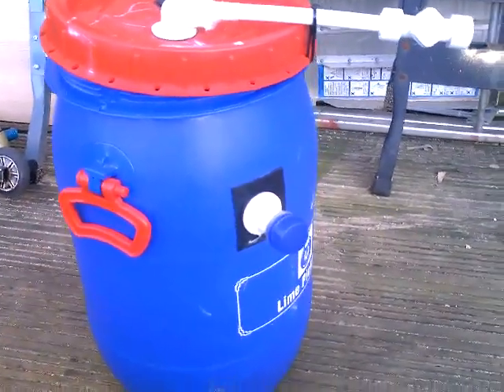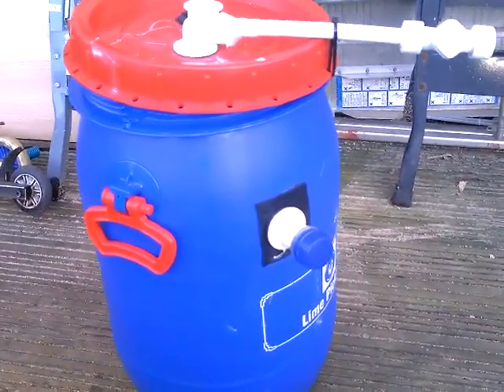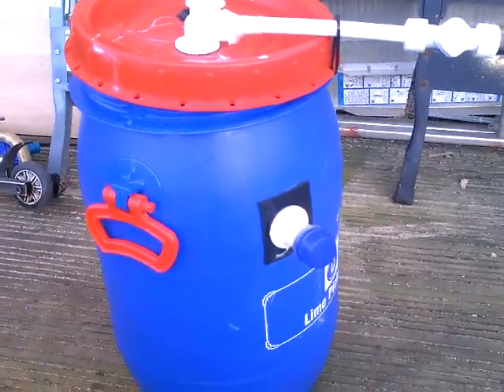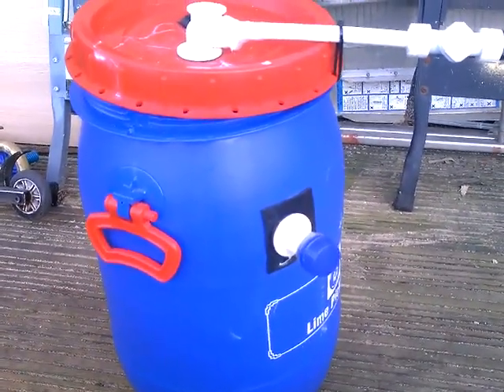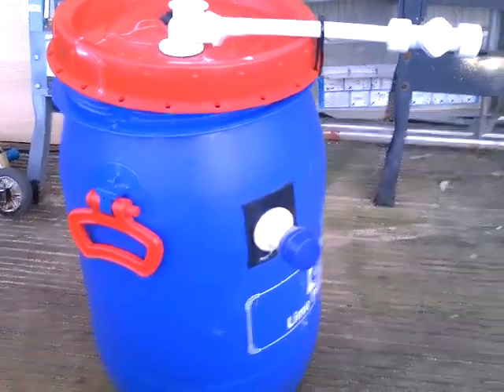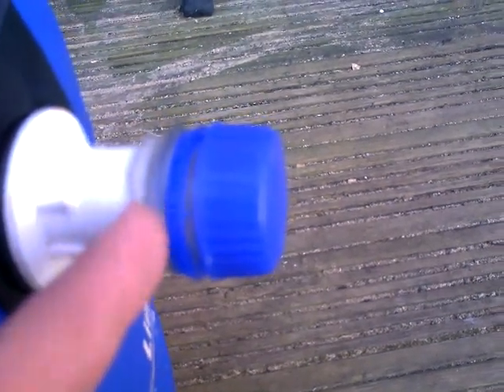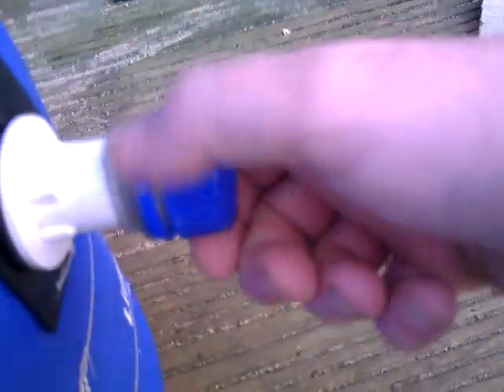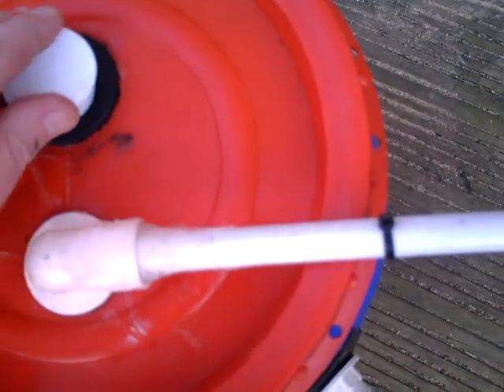biogas digester almost complete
an update on my biogas digester. almost done.